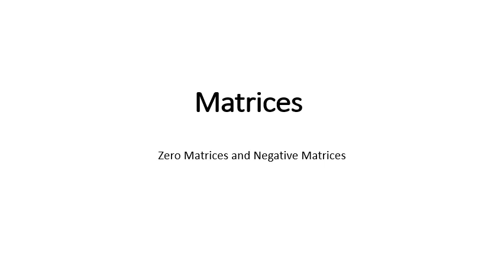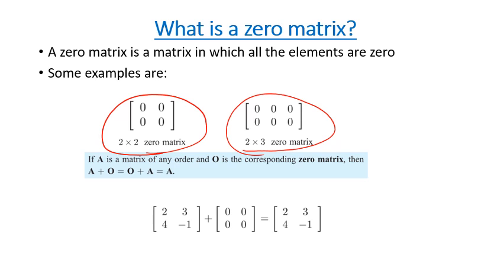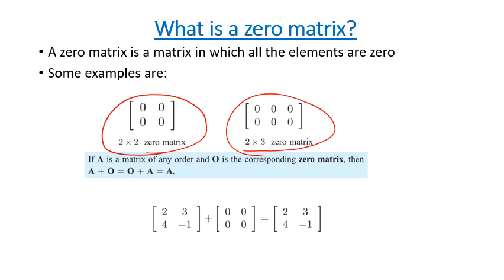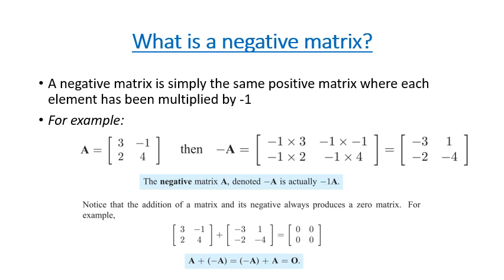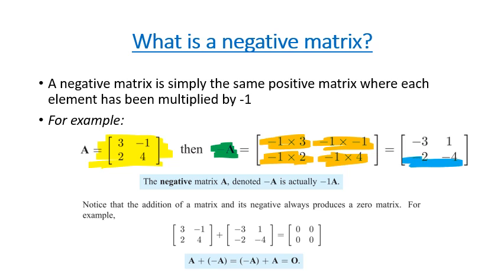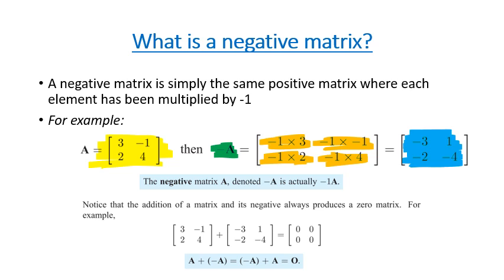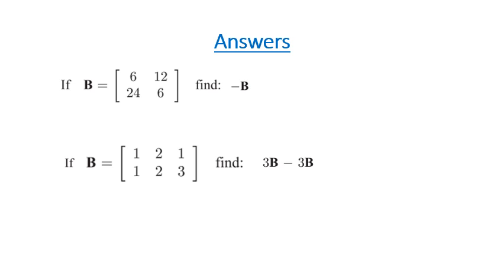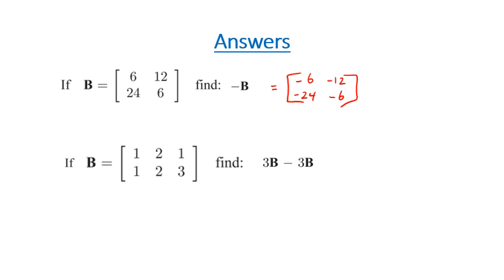Matrices part 2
video tutorial on negative matrices and zero matrices